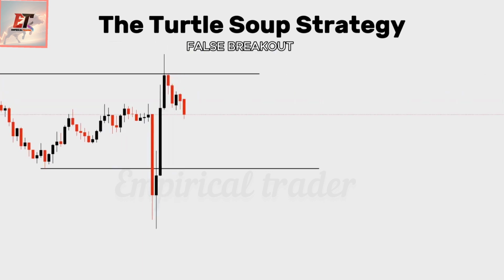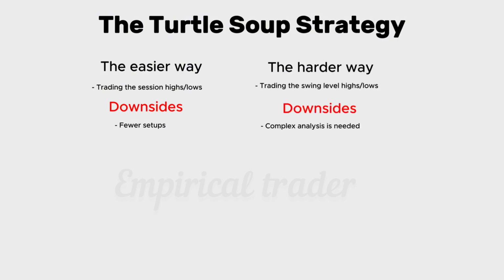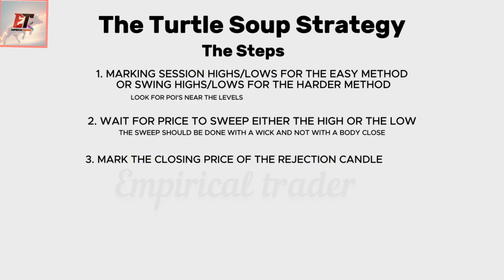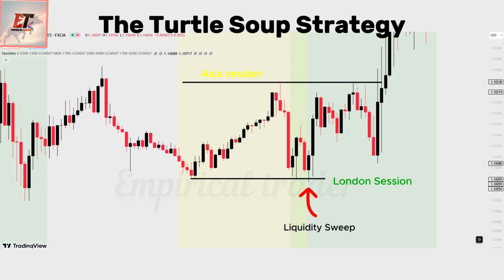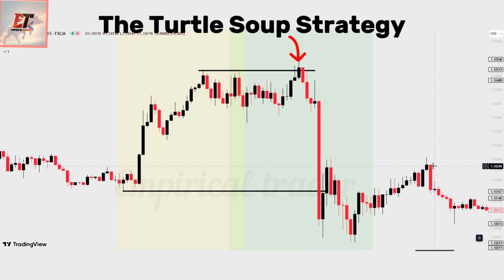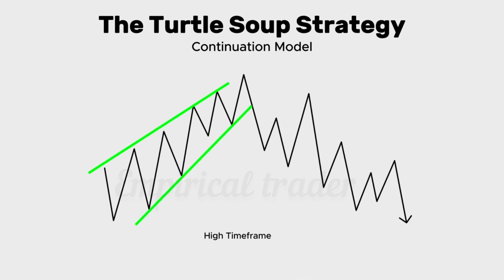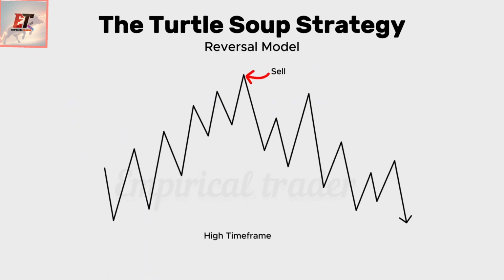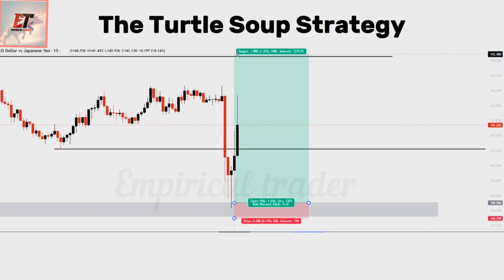Mastering Turtle Soup Trading Strategy with Smart Money Concepts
Video Descriptions

Unlock the full potential of the   Turtle Soup Trading Strategy by combining it with  Smart Money Concepts (SMC)  to refine your market approach! In this video, we'll show you step-by-step how to master these proven techniques to improve your trade entries and exits. Whether you're trading Forex, stocks, or crypto, learning how to apply these strategies can make a significant difference in your trading results.

What you'll learn:
- Understanding the  Turtle Soup Strategy and how it works.
- How to effectively combine it with  Smart Money Concepts  for precision trading.
- Identifying key market reversal points for better entries and exits.
- Real-time chart analysis and examples from recent market trends.

This video is perfect for both beginners and experienced traders who want to enhance their trading knowledge and improve their results. Make sure to watch until the end for valuable tips and tricks!

Don't forget to  subscribefor more in-depth trading strategy videos, market analysis, and expert insights!